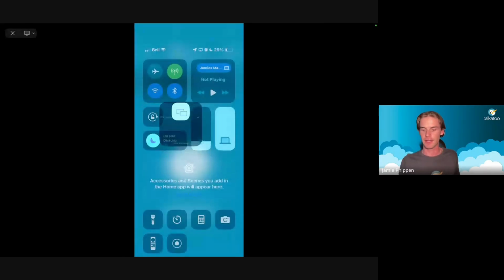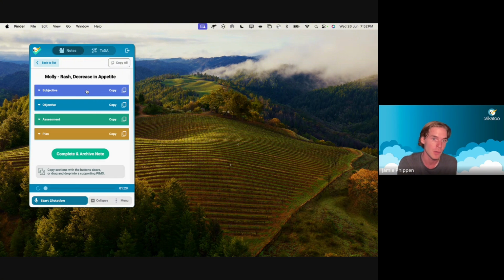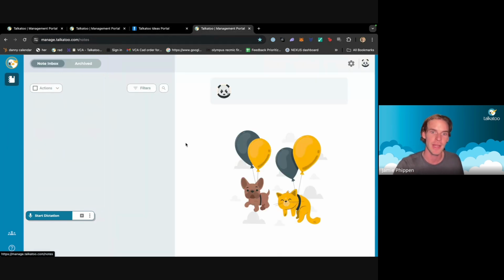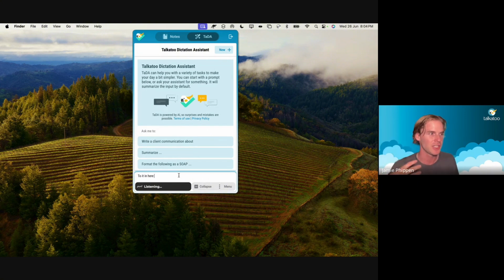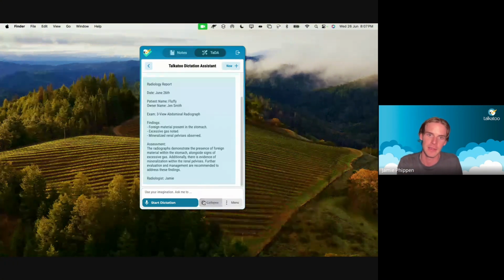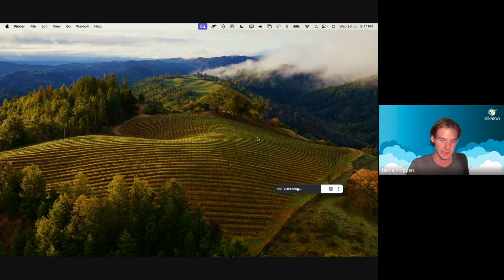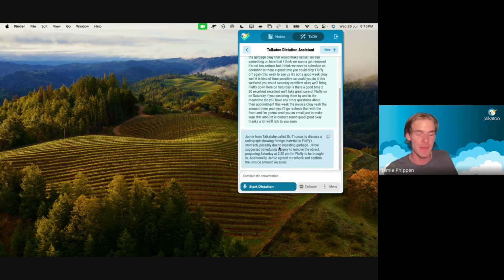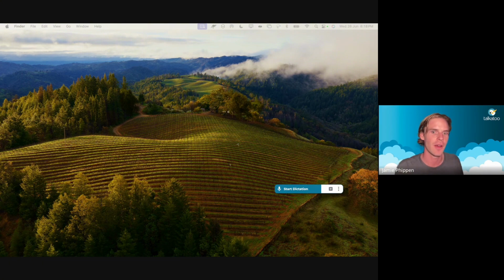Product Update Webinar June 2024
Discover more about Talkatoo's latest features in our recent webinar!
- AUTO SOAP walk through
- SOAP customization
- TADA Workflows and other updates